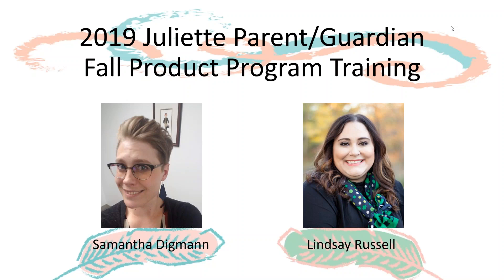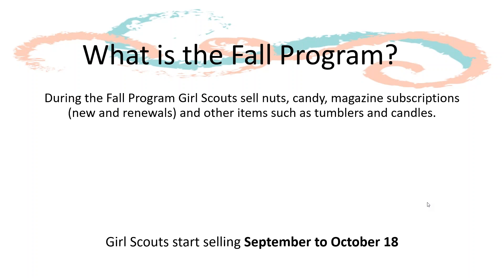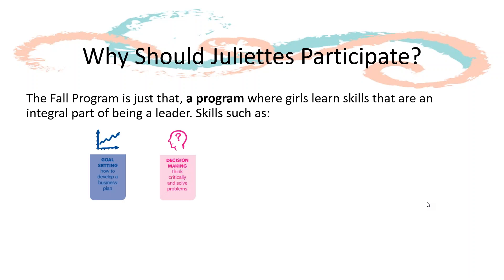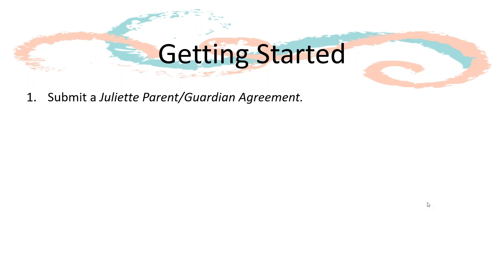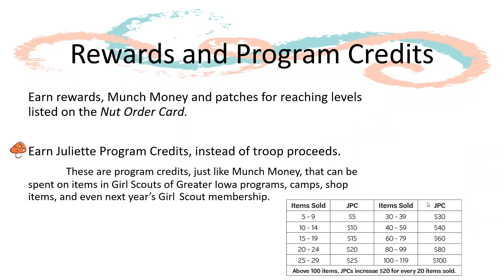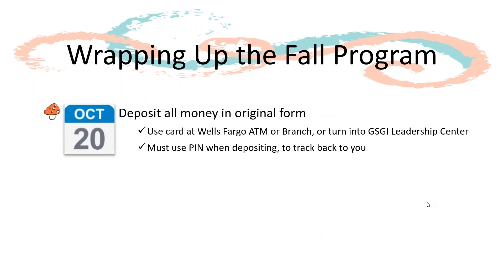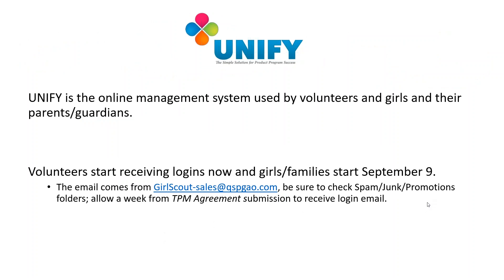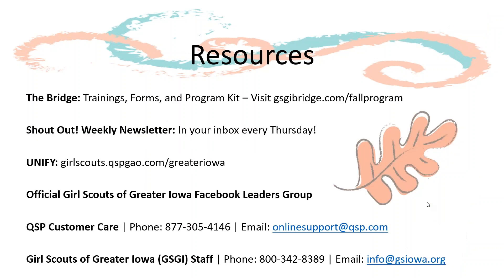Fall Product Program Training for Juliette Parents and Guardians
This training is for those managing the Fall Program as a Juliette Parent/Guardian.  It provides an overview of the Fall Program and tips on how to successfully manage it for a Juliette.